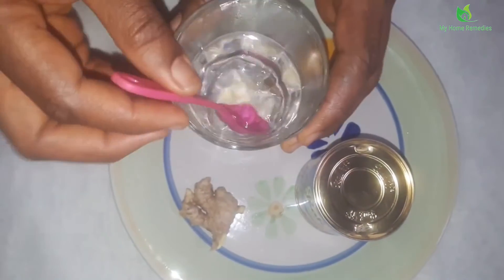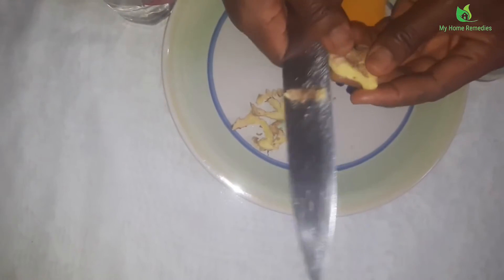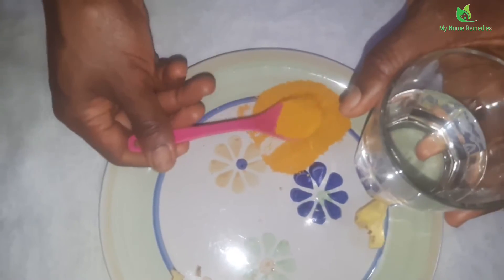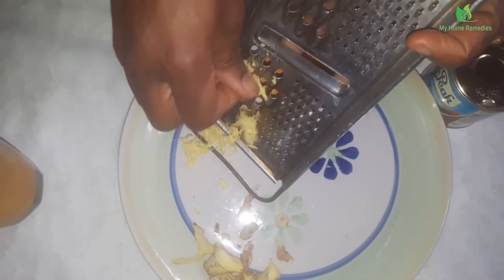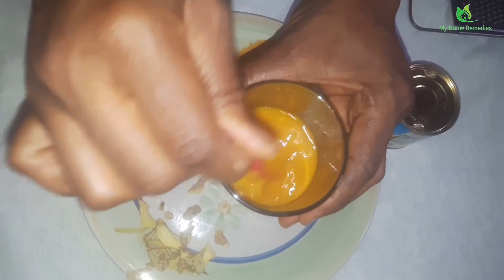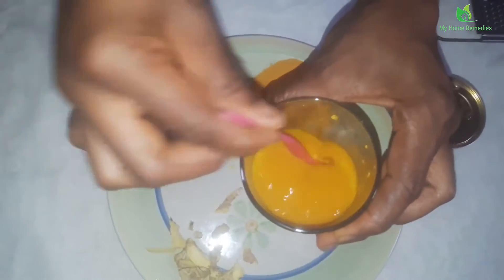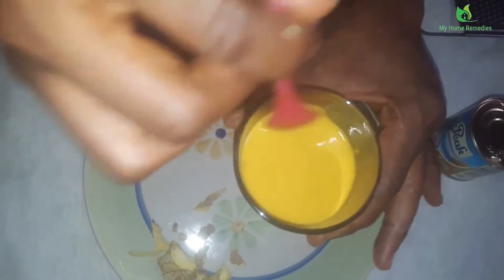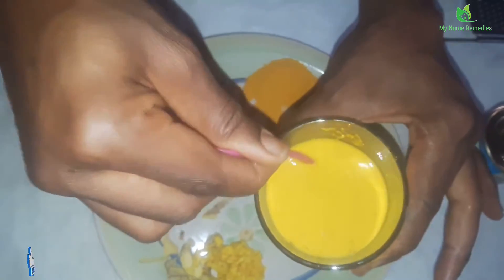How To Get Rid Of Joint Pain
Since our joints carry such a heavy load—they bind the entire skeleton and allow us to move in a variety of ways—normal it's to experience pain and discomfort in all of them, particularly as we get older.

Although medicine will temporarily relieve the pain of aching joints, it will not cure them. The Most Common Joint Complaints are: knee pain shoulder pain
and hip pain
In this video, you will learn simple home remedy on how to get rid of joint pain.